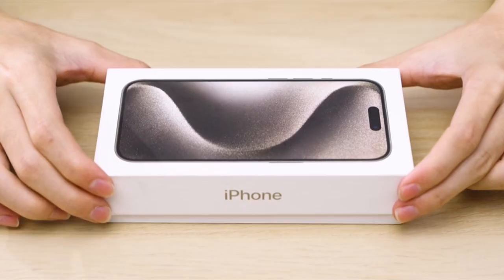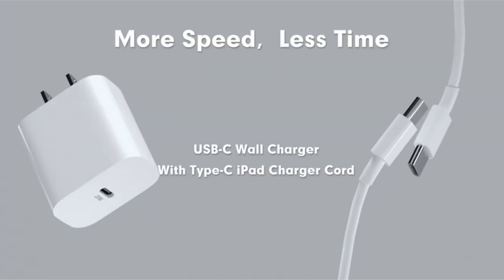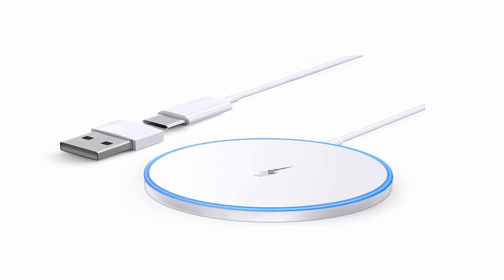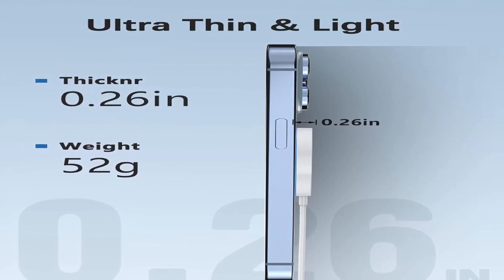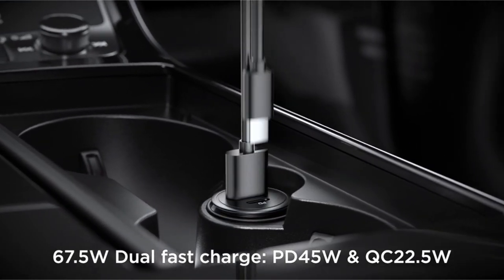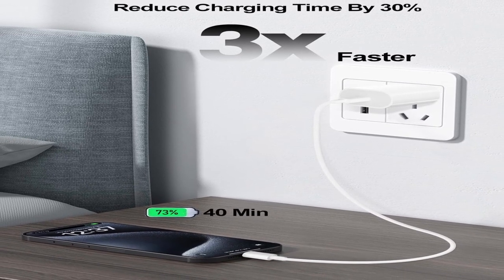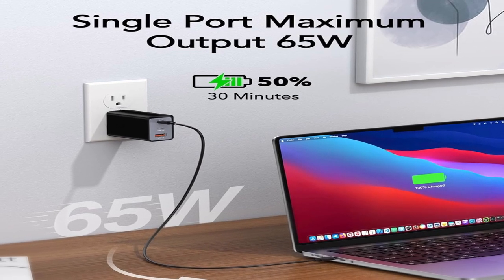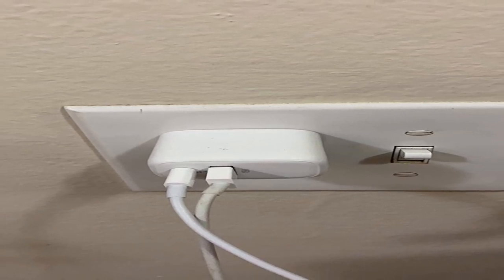Top 5 Best iPhone 15 Pro Max Fast Chargers In 2024! 🔥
Let's talk about the Best iPhone 15 Pro Max Fast Chargers 2024!.

5: iPhone 15/15 Pro Max Charger. 0:34
4: Wtuhu Magnetic Wireless Charger . 1:55
3: AINOPE Car Charger USB C 67.5 W. 3:16
2: Ipremium iPhone 15 14 13 Charger. 4:33
1: LCGENS 65W USB C Fast Charger Cube. 5:44